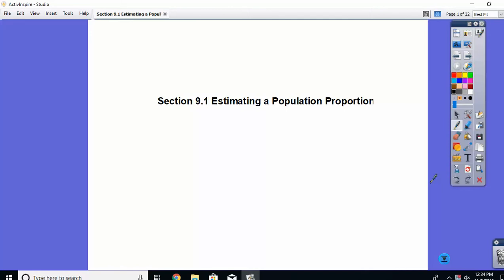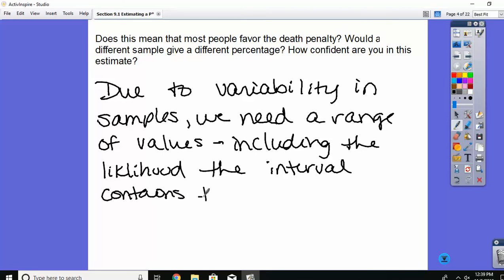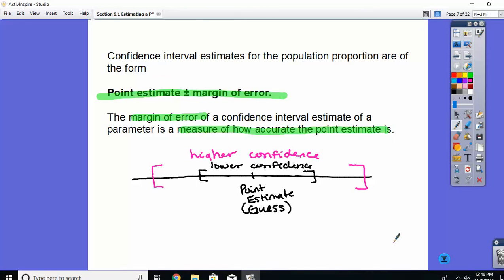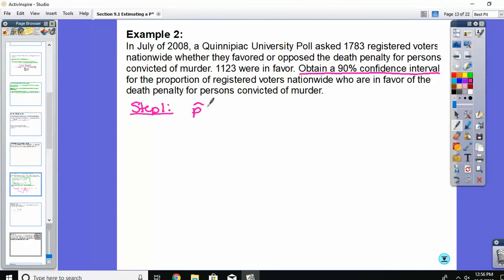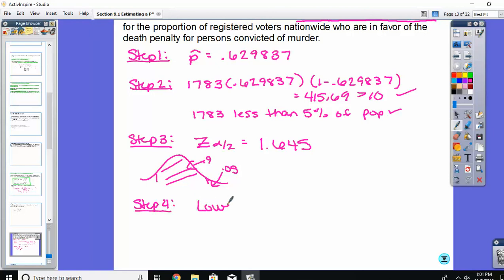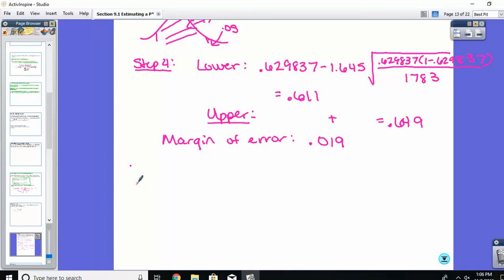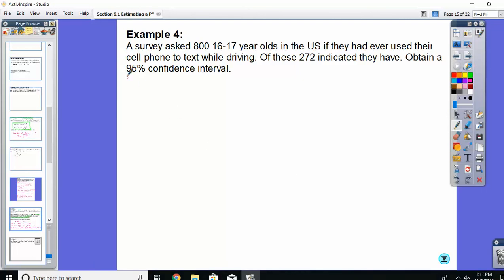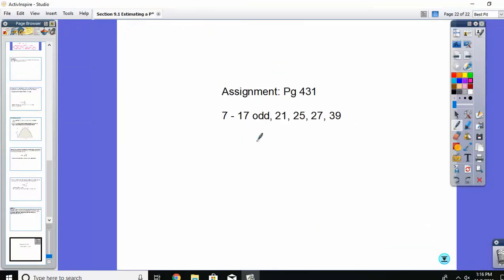Section 9 1 Nov 5